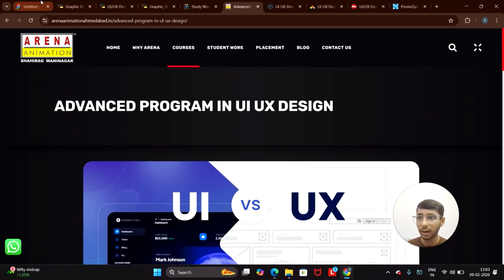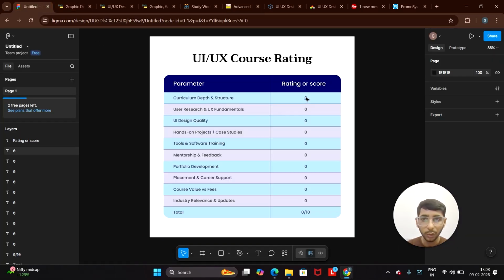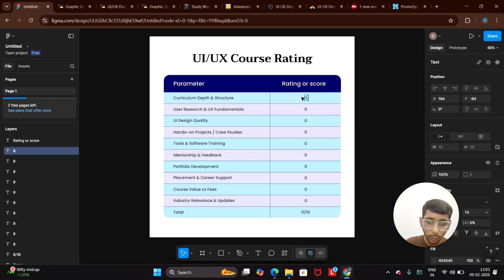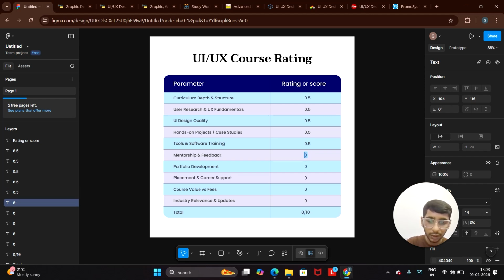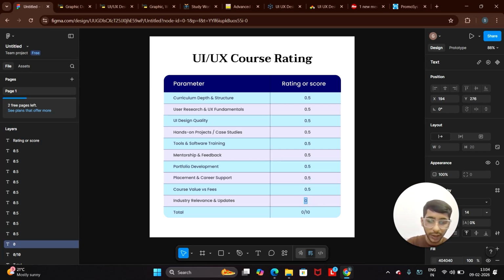Is Arena Animation’s Advanced UI/UX Design Course Worth It? Honest Review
In this video, I share an honest UI/UX course review of Arena Animation, breaking down syllabus, tools, learning depth, pros & cons, and real expectations.
If you’re searching for the best UI UX course to level up your design skills, this detailed review will help you decide before joining.

Choosing the best UI UX course is not easy, especially when every institute promises placements and industry-ready skills.
That’s why in this video, I’ve done a complete and honest review of Arena Animation’s Advanced UI/UX Design Course to help students make a smart decision.

This UI UX course review is based on real factors students actually care about, not ads or promotions.

In this video, you’ll clearly understand:
✔ Course value vs fees
✔ Portfolio development support
✔ How much focus is given to UI design, UX design, user experience, and user research
✔ Tools taught like Figma, wireframing, prototyping, and design systems
✔ Practical training, assignments, and real portfolio guidance
✔ Real pros and cons of Arena Animation’s Advanced UI/UX course
✔ Is this UI UX course worth it in 2026

If you’re planning a career in UI UX design, comparing different institutes, or searching for the best UI UX course after college, this video will give you honest clarity.

This video is especially useful for:
– Beginners entering UI UX design
– Students are confused about online vs offline UI UX courses
– People looking for a UI UX design course with practical skills
– Anyone serious about building a UI UX portfolio and long-term career

This is an honest UI UX course review made to help students choose the best UI UX course based on reality, not hype.

 Comment your doubts — I reply honestly